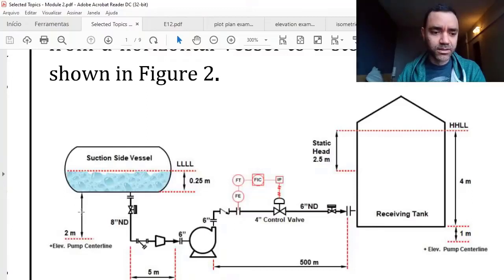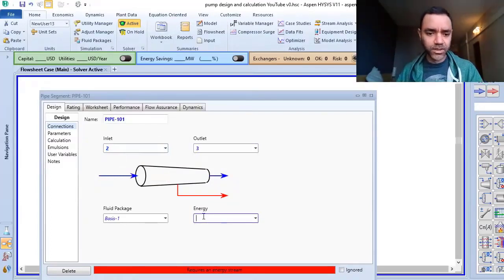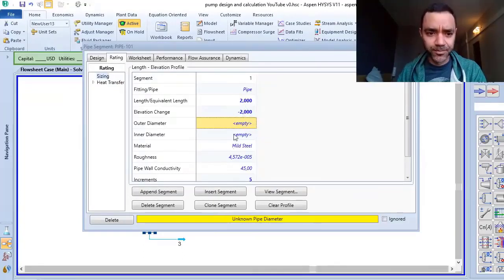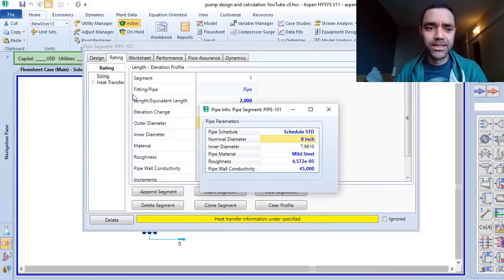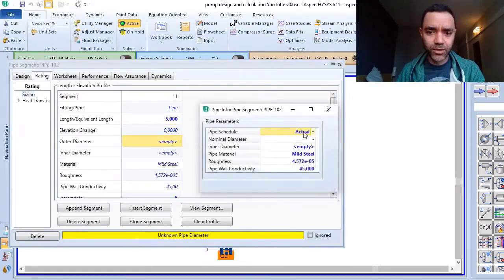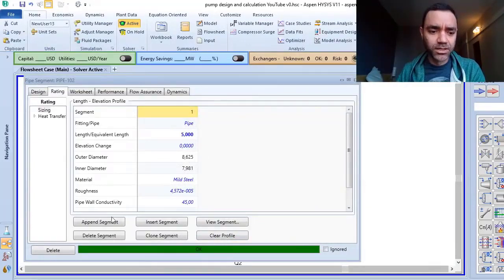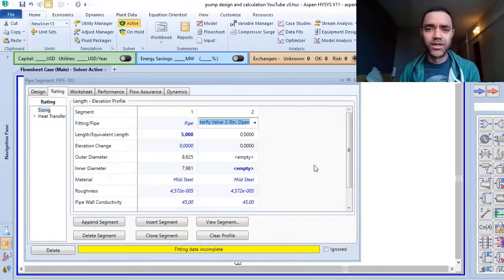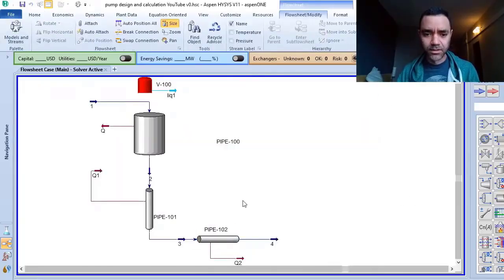PIPE SEGMENT ON ASPEN HYSYS | HOW TO ADD AND SET PIPE SEGMENT FOR CHEMICAL PROCESS ENGINEERS